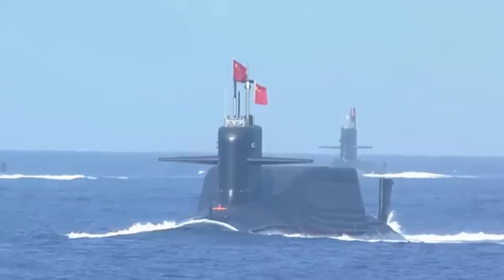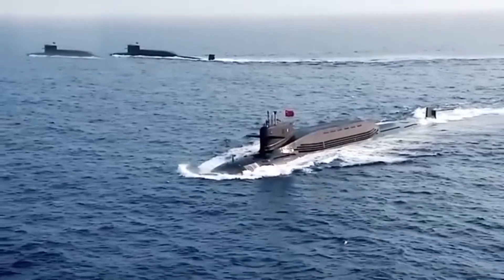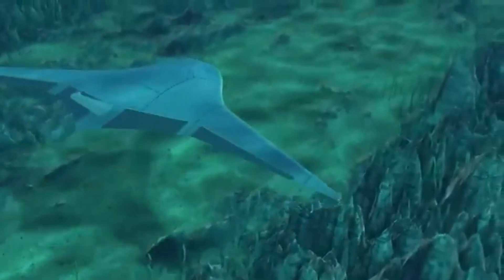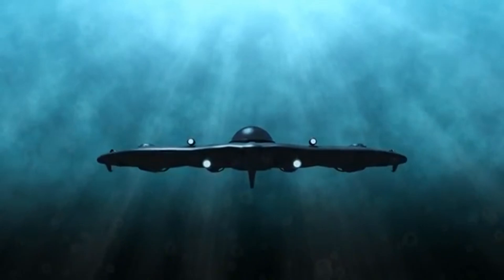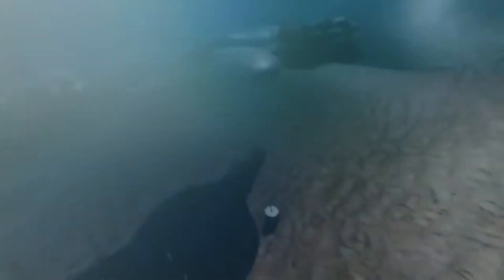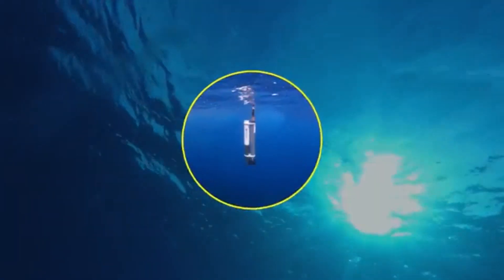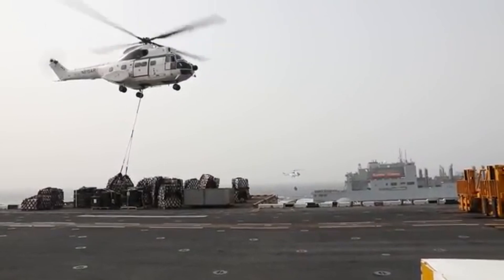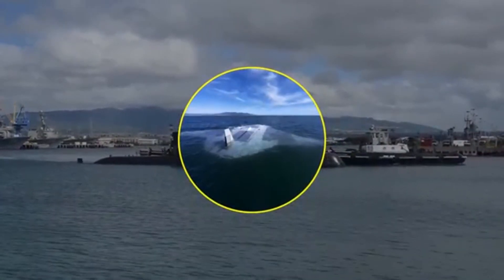The U.S. Submarine That Keeps China Awake at Night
The Manta Ray Submarine is a cutting-edge uncrewed underwater vehicle (UUV) that is revolutionizing naval warfare. Developed by the United States, this stealthy and autonomous submarine can operate undetected, gather intelligence, and strike at a moment’s notice—all without a human crew.

With the ability to hibernate on the seafloor, travel long distances, and execute missions autonomously, the Manta Ray is reshaping the future of underwater warfare. But why is this new technology causing major concerns for China? In this video, we’ll explore:
🔹 How the Manta Ray Submarine works and its advanced capabilities
🔹 Why it poses a direct challenge to China’s naval dominance
🔹 How it could shift the balance of power in the South China Sea
🔹 The broader implications for global security and military technology

💥 Is this the future of warfare? How will China respond to this threat?